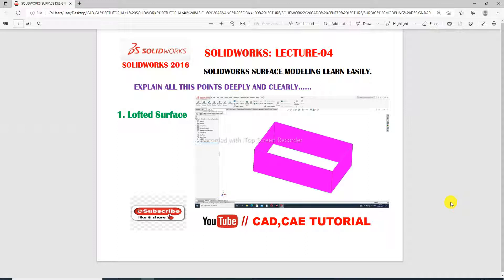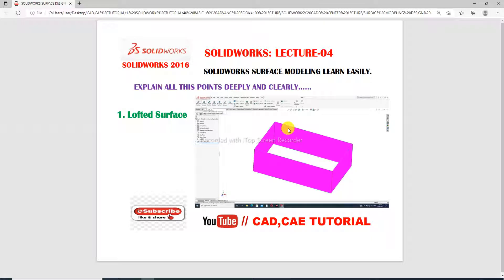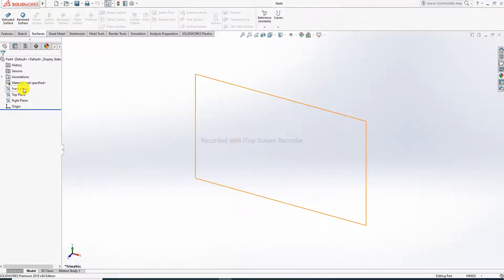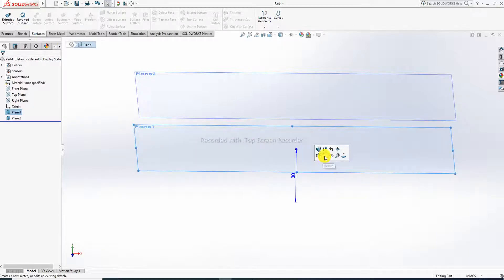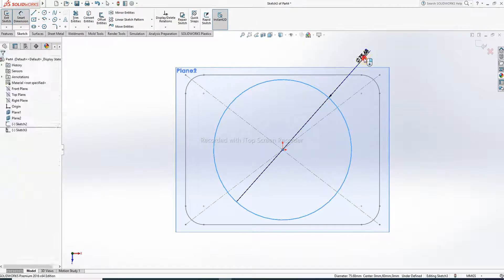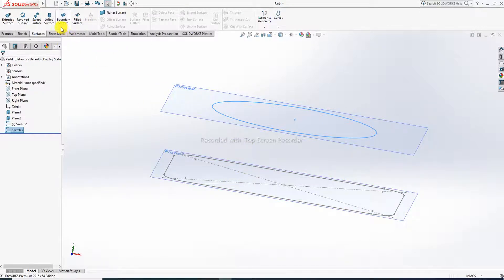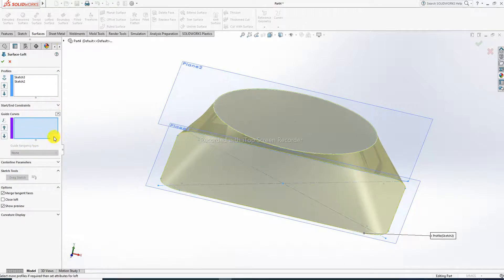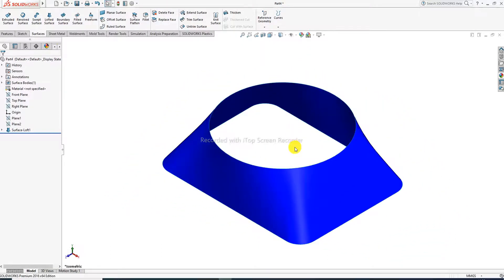SOLIDWORKS SURFACE MODELING LECTURE-04A, LOFTED SURFACE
Main Topics:
1. AUTOCAD Tutorial for Beginners & Advance.( 2D sketching Drawing, 3D Modeling Design and Isometric Design, Industrial Projects Design All Easily Learn in AutoCAD Software).

2. SOLIDWORKS Tutorial for Beginners & Advance.( 2D Sketching Drawing, 3D Modeling Design, Surface Modeling Design, Sheet Metal Design,  Weldments design, Assembly Process, Drafting Process, Simulation Process, Industrial Projects Design All Easily Learn in SOLIDWORKS Software).

3. CATIA V5 Tutorial for Beginners & Advance.(2D sketching Drawing, 3D Modeling Design, Wireframe and Surface Design, Generative Sheet Metal Design, Assembly Process, Drafting Process, Simulation Process, Industrial Projects Design All Easily Learn in CATIA V5 Software).

4. ANSYS workbench Tutorial for Beginners & Advance.(2D Sketching Drawing, 3D Parts Design & Analysis, Surface Parts Design & Analysis, Sheet Metal Parts Design & Analysis, Industrial Projects Design & Analysis All Easily Learn in ANSYS Workbench Software).

5. GD&T Tutorial for Beginners & Advance.( GD&T AutoCAD Software, GD&T SOLIDWORKS Software, GD&T CATIA V5 Software, Industrial GD&T All GD&T Learn Easily).

6. NEW Update COMPUTER Knowledge.(New update computer parts, New update software knowledge, New update any notifications related to computer knowledge).